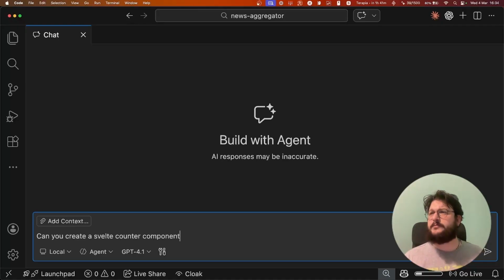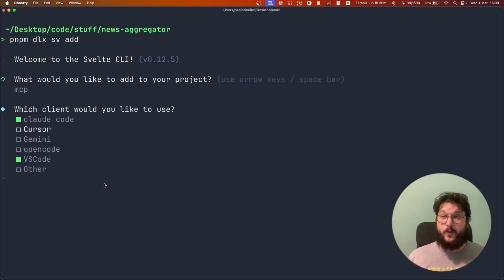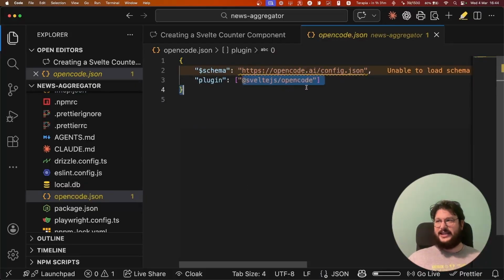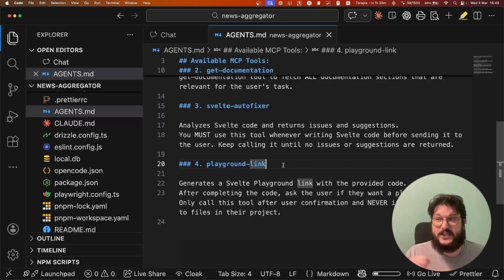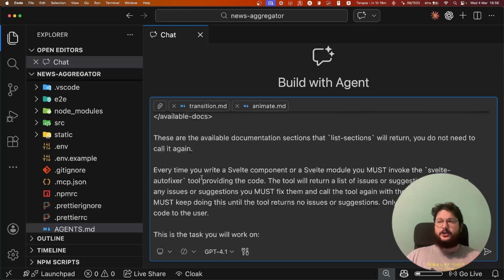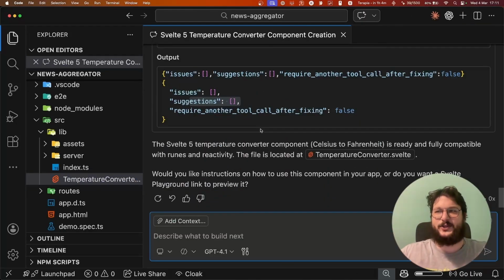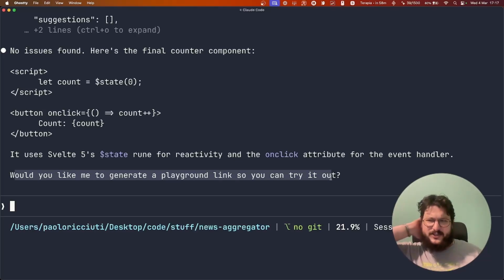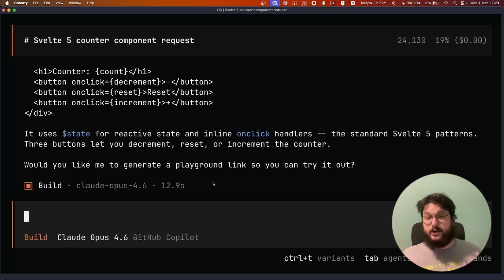AI Agent Setup & MCP - Agentic Engineering with Svelte (Ep. 2)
What does agentic engineering with Svelte actually look like in practice?

Paolo Ricciuti, Svelte lead at Mainmatter, recorded himself building a real app agent-first, with Claude writing every line of code. He builds up the engineering harness along the way, so the agent can reliably and efficiently produce good results instead of just vibing out a pile of slop.

Episode 2/9:  Setting up the AI agent and wiring in the official Svelte MCP (Model Context Protocol) Server. This is where the harness starts to take shape. Learn to configure the agent so it works with your codebase, not against it.

What you'll learn:

– What an MCP server is and how it can help the agent
– How to pick which harness to use
– How to set up the Svelte MCP server